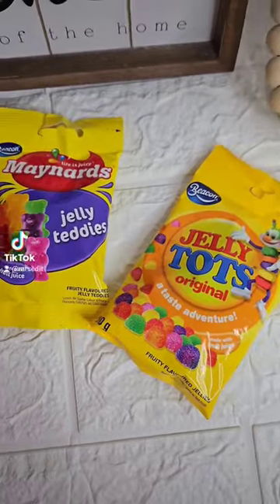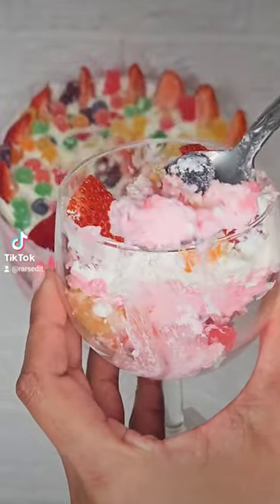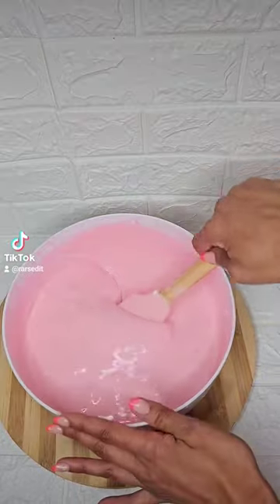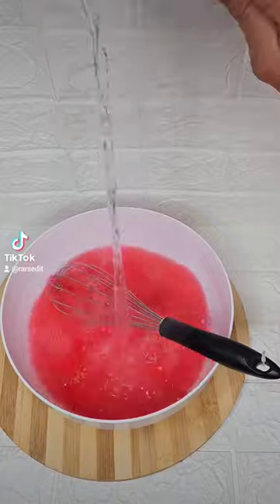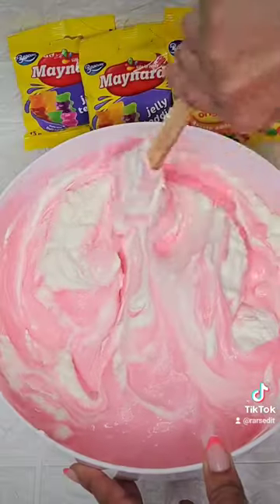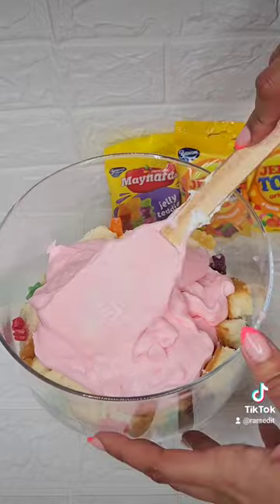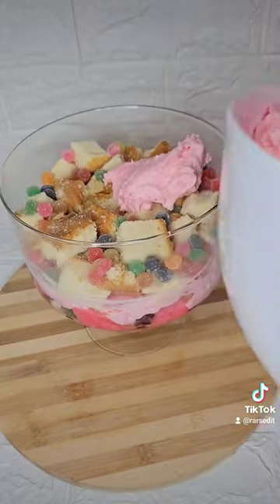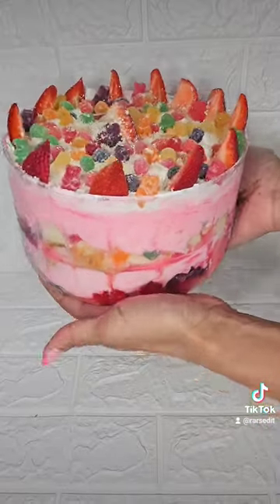Beacon Epic Marshmallow Mousse Trifle